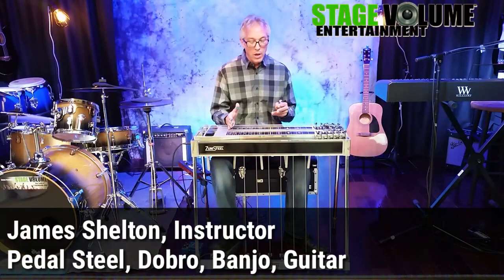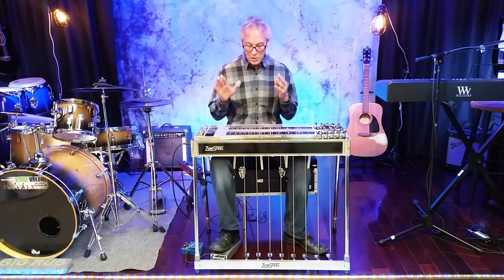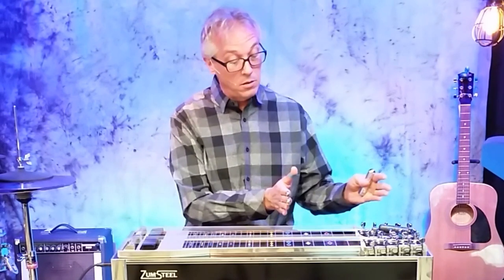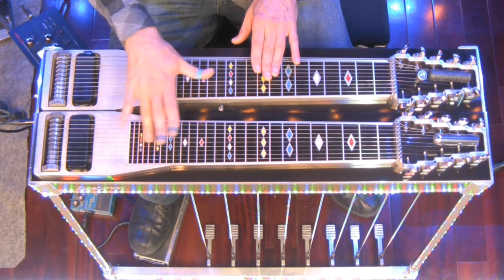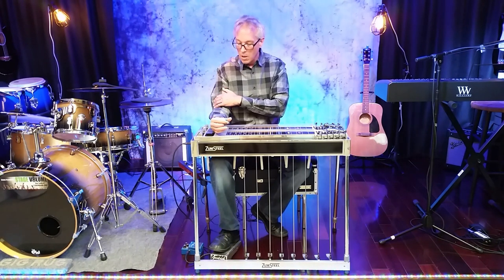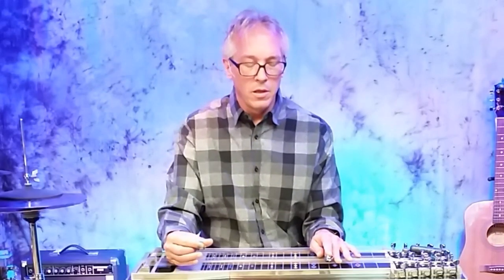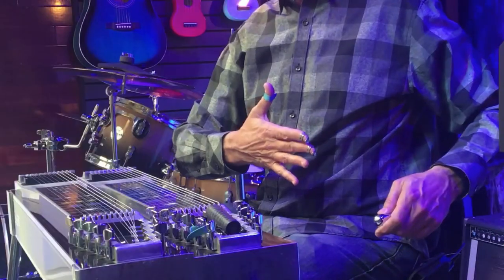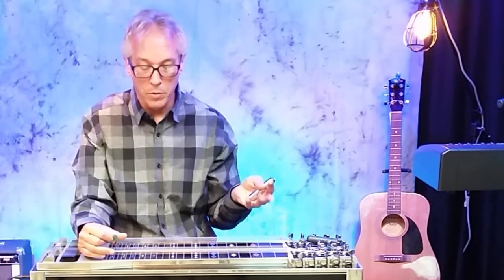Pedal Steel Mechanics: Part 2 of 5, Posture & Positioning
James Shelton teaches proper mechanics and positioning on the steel guitar.